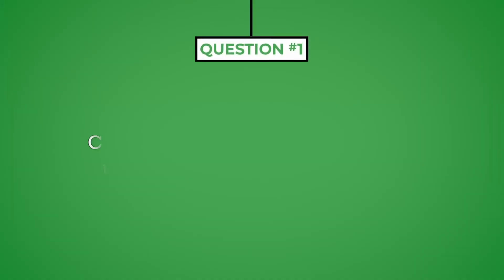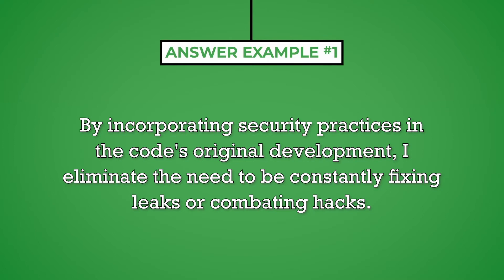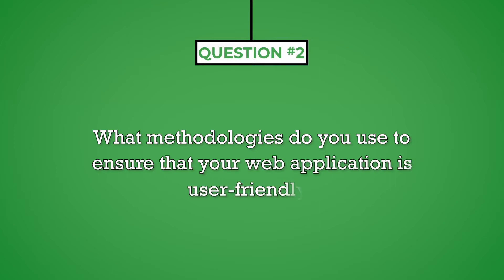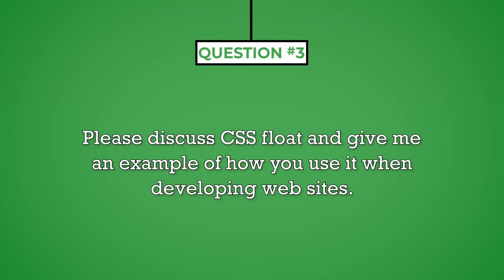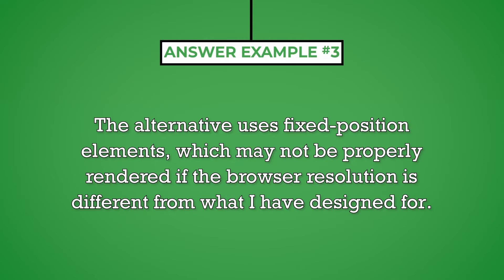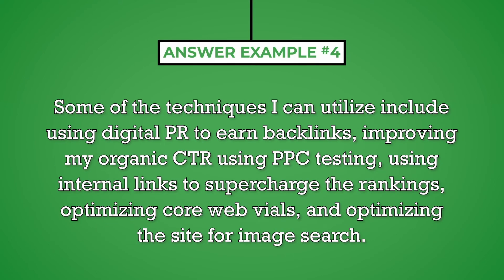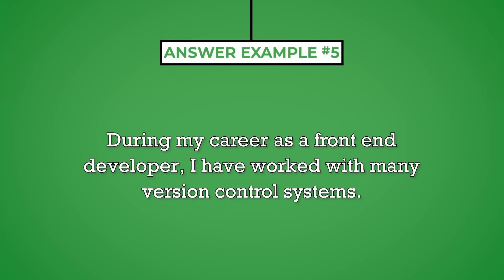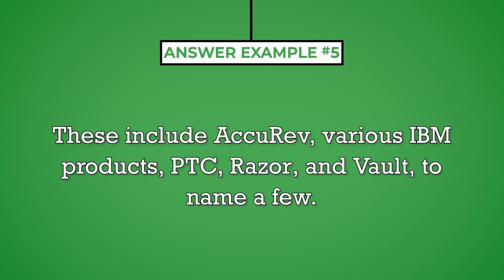Front End Developer Interview Questions with Answer Examples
Ryan Brown, from MockQuestions.com, goes over 5 Front End Developer interview questions and answer examples written by William Swansen. For all of our Front End Developer questions, visit:

0:00 Introduction
1:04 ANSWER EXAMPLE #1
1:44 QUESTION #2
2:09 ANSWER EXAMPLE #2
2:26 QUESTION #3
2:58 ANSWER EXAMPLE #3
3:19 QUESTION #4
3:43 ANSWER EXAMPLE #4
4:10 QUESTION #5
4:38 ANSWER EXAMPLE #5